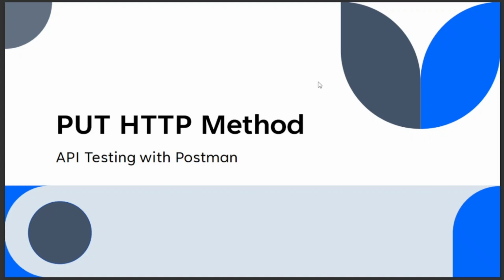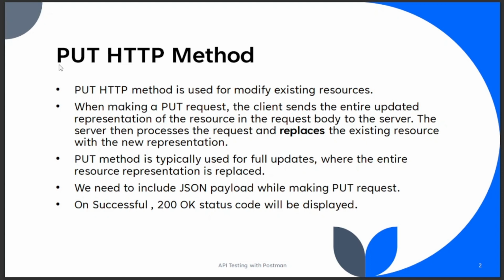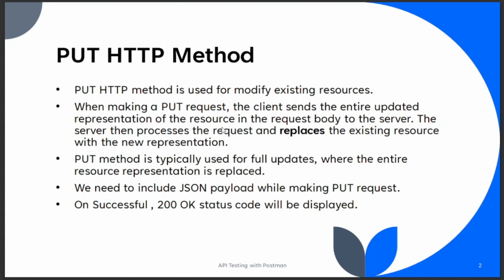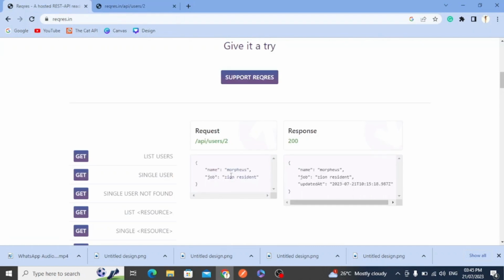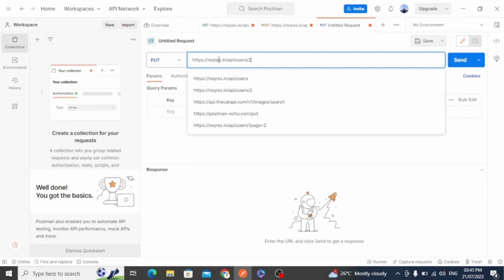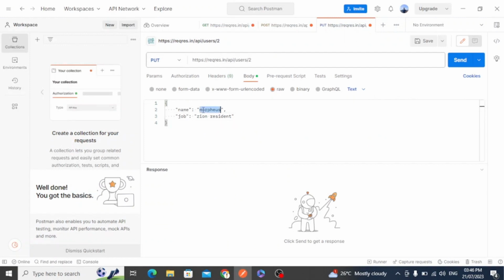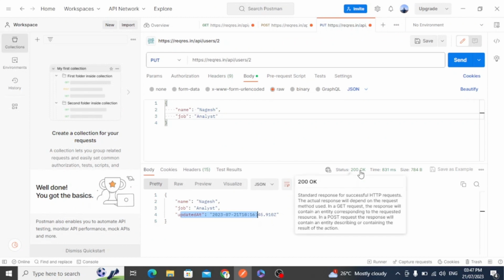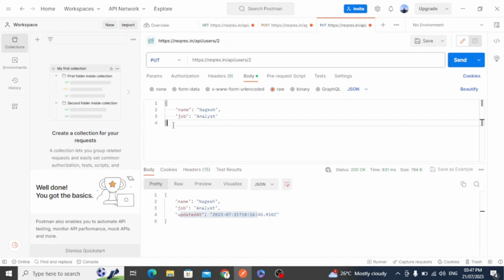PUT HTTP Method- API Testing with Postman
In this tutorial, we'll cover the following key topics:
1. What is the PUT HTTP Method?
2. How to Create a PUT HTTP Request from Postman?
3. Purpose of PUT Request.
4. Checking the Response from the Server.
5. Understanding Different Status Codes and their Range.